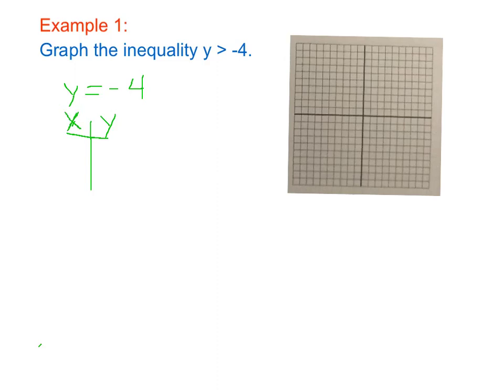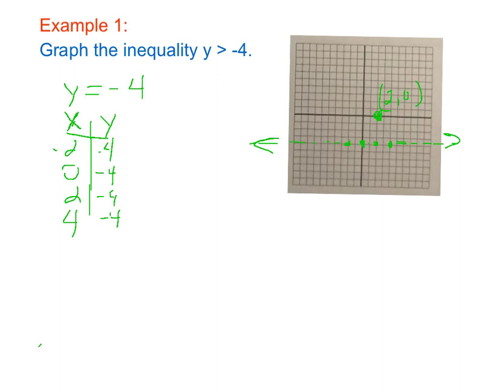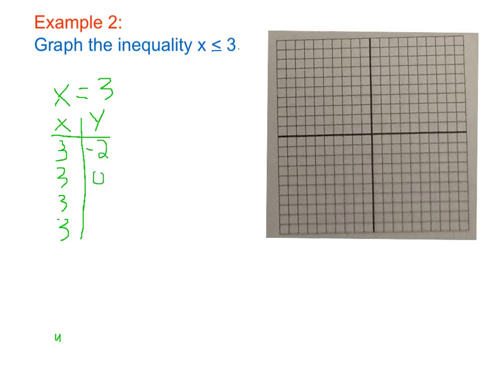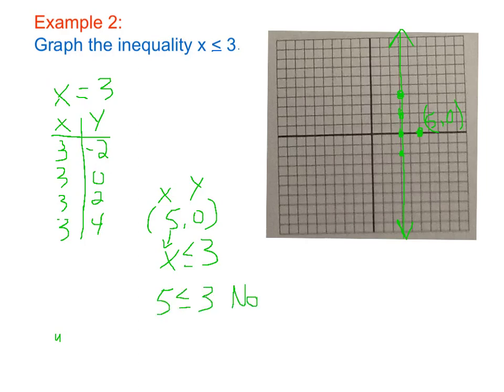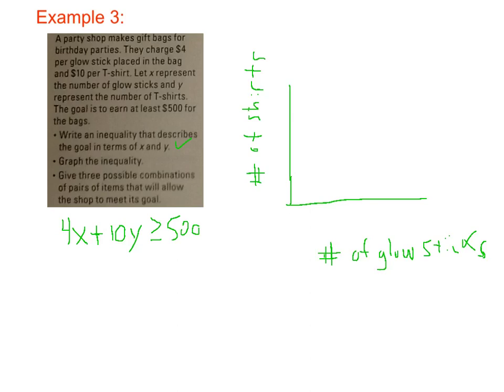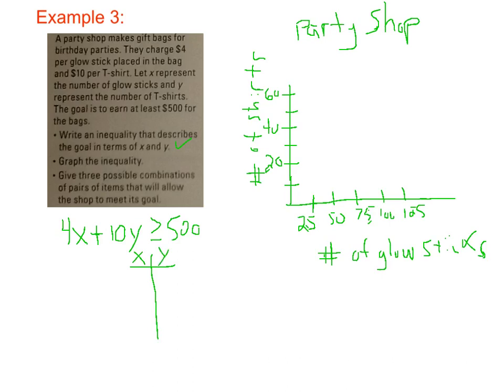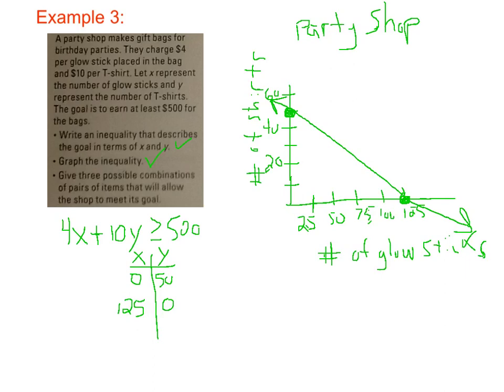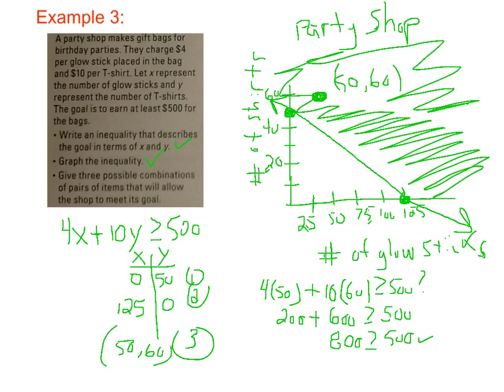Graph Linear Inequalities 2 Variables II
Graph Linear Inequalities Two Varibles (2)